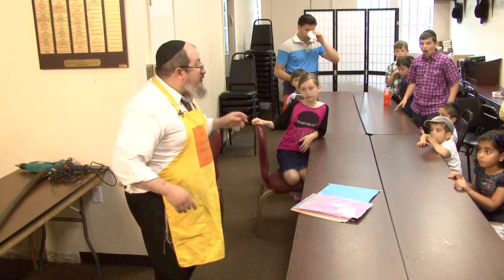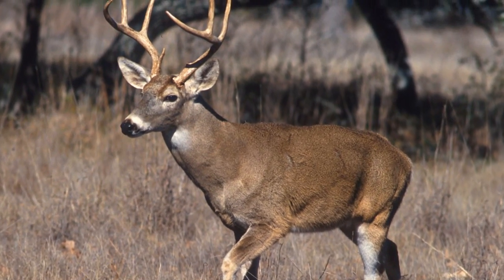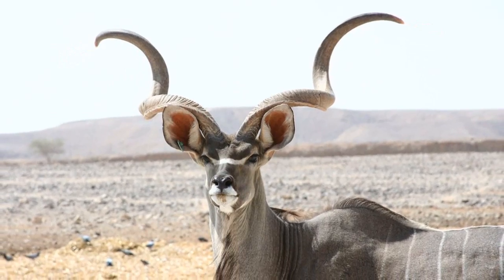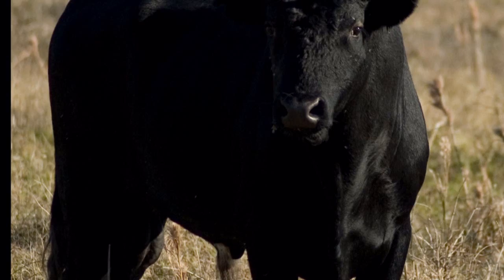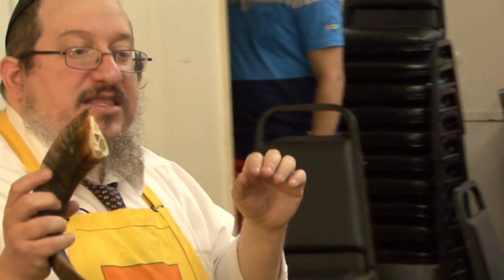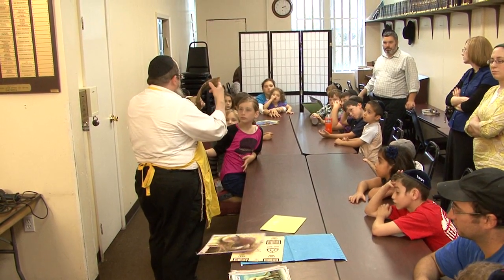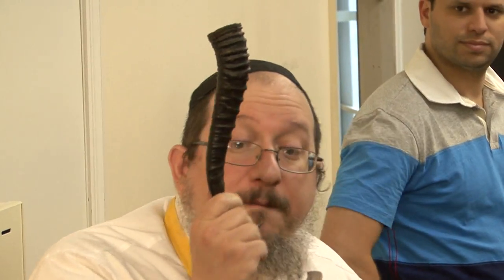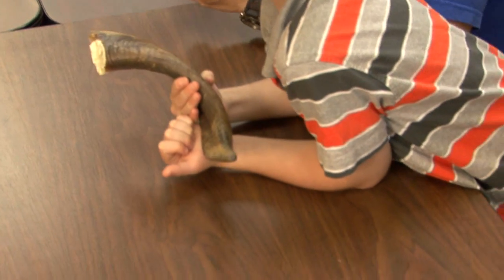The Shofar Factory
Mayan Yisroel, of Marine Park hosts Rabbi Fried of The Shofar Factory as he captivates the children and parents about which animals are kosher to use for shofars.  The event was videotaped on 9/1/13.